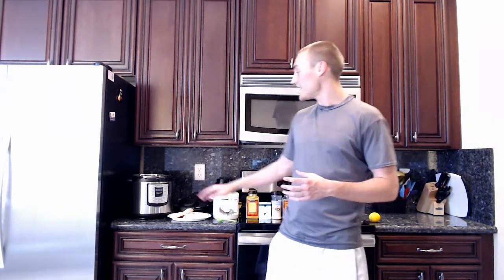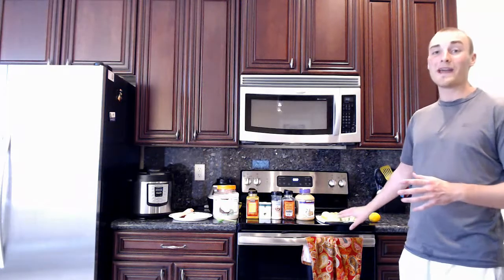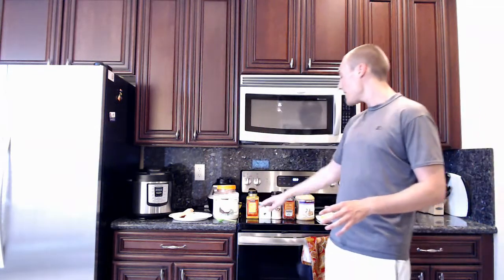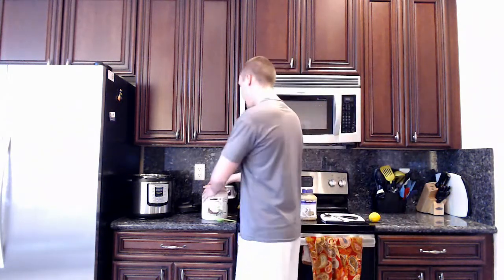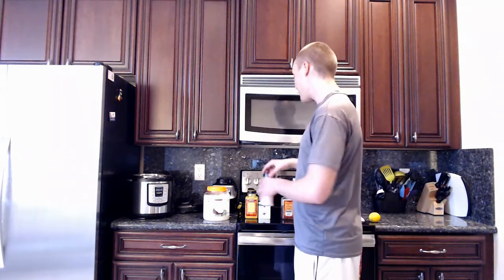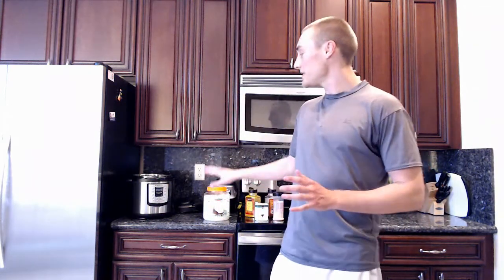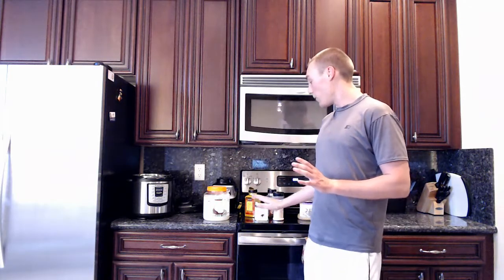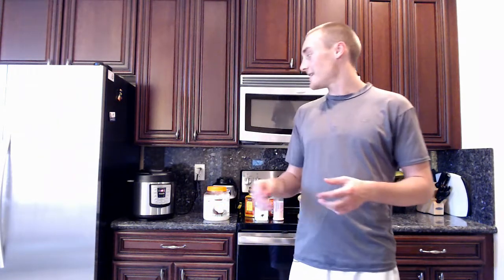Instant Pot More Nutrition and Micronutrients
Let me show you how I use my Instant Pot to get more nutrition and micronutrients!
✅Register for IMMEDIATE FREE ACCESS to
The HIIT Masterclass with Floyd Meyer and get:

• Over an hour of Video Content
• HIIT Infographic so you can get started TODAY!
• Plus 3 Bonus HIIT Workout Templates

If you care about making a positive impact in the world you need your body and mind to perform at the highest level possible. Achieve your biological potential by subbing and watching weekly!

Now get out there and make your positive impact!
- Floyd Meyer